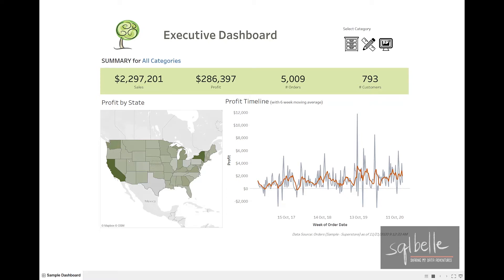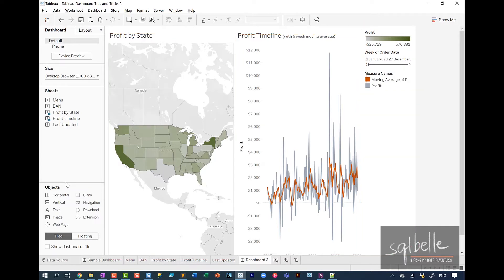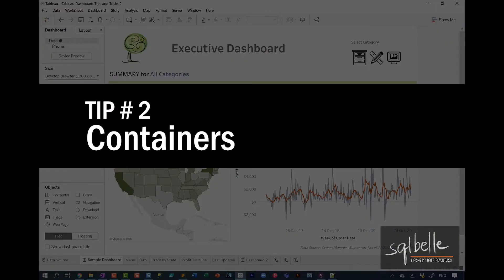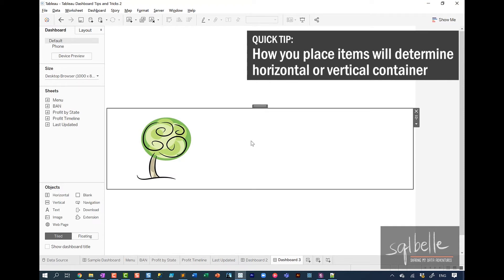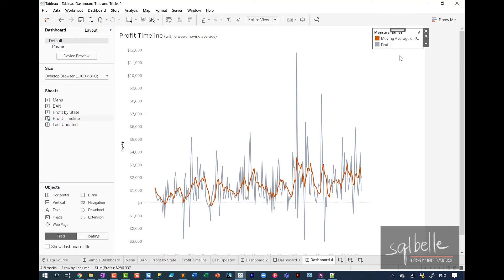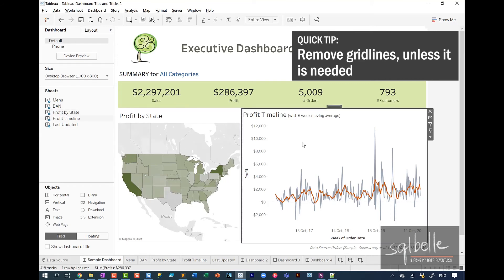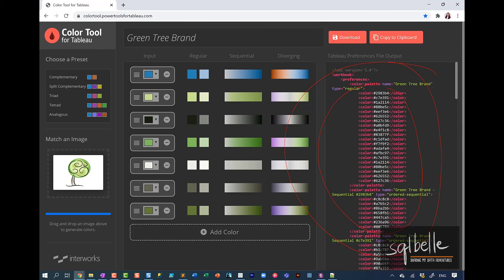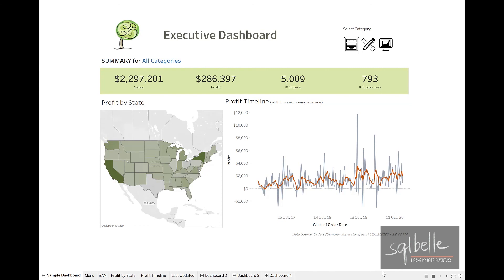Tableau Dashboards | 7 Practical Tips and Tricks | Tiled, Floating, Containers, Formatting, Colors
In this video, I share 7 important practical tips and tricks when you are creating your Tableau Dashboards. These are main considerations when you are creating dashboards, especially for clients or the enterprise. This video covers layout and placement (tiled vs floating), containers, and general strategies for polishing your dashboard.

In addition to the main tips, I also share many quick tips - so this video provides over 20 tips when you are creating dashboards!

Images and Videos courtesy of Unsplash, Pixabay